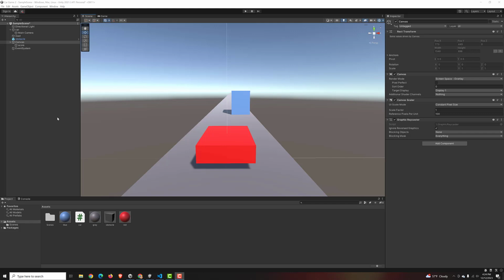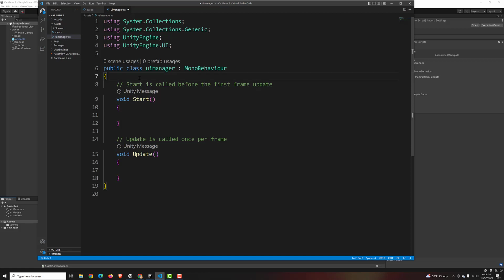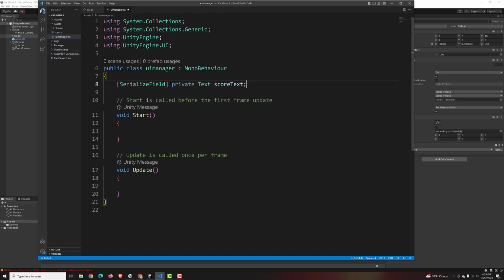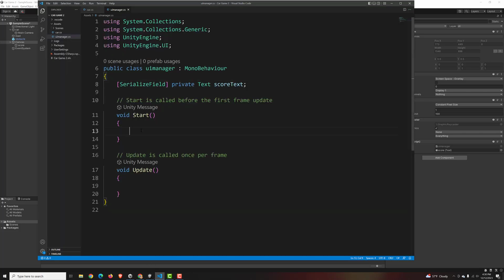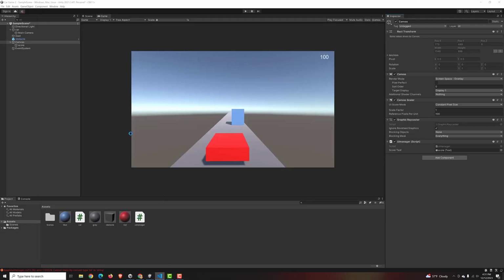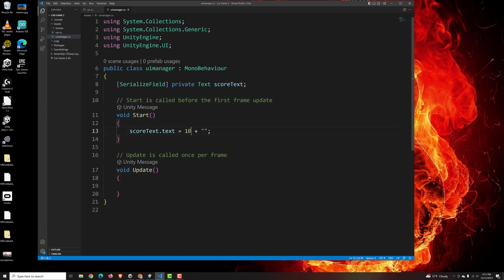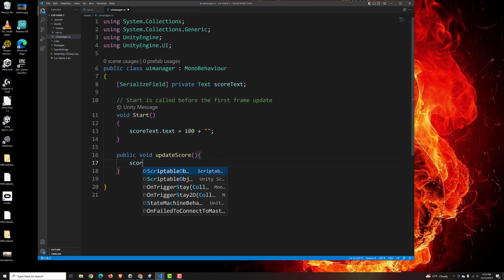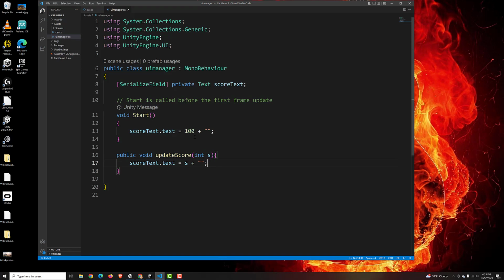CSE Car Game Part 5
Part 5 of a simple Unity driving game.  In this video we create a script to update the score.